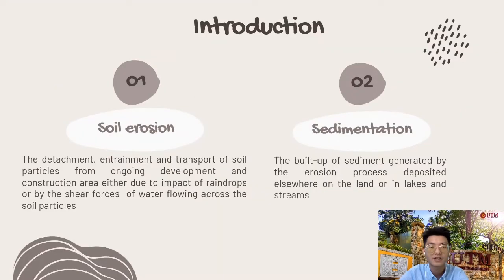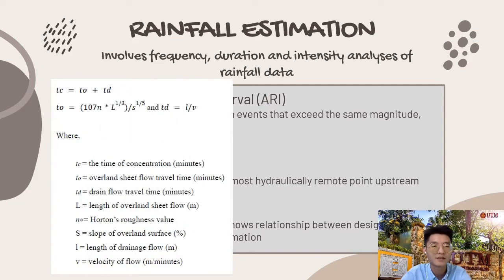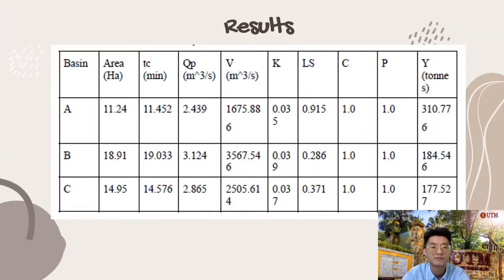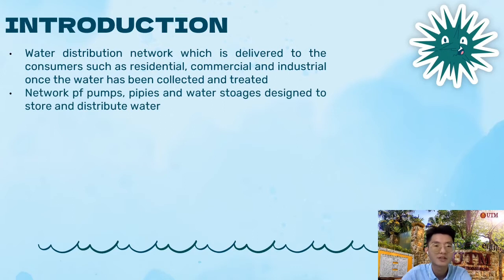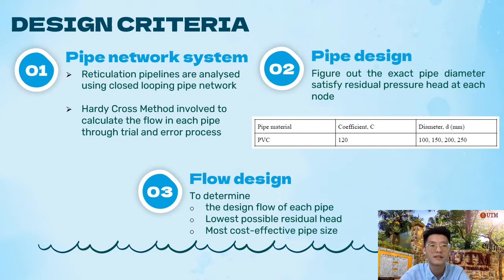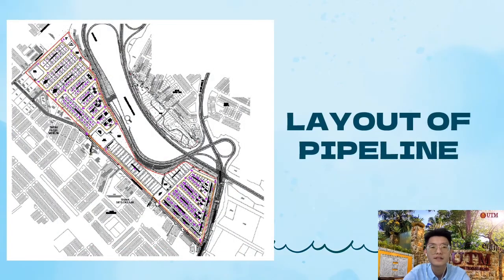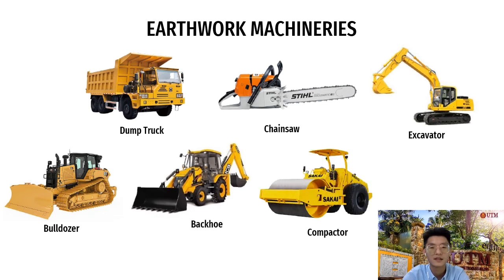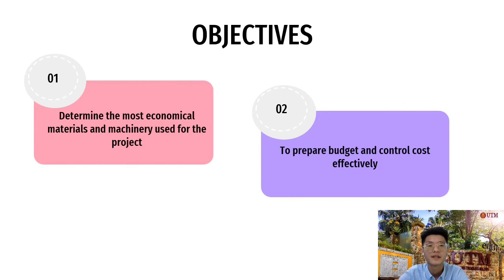YEE SENG KANG_MINOR PRESENTATION_GROUP 6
SEAA 3022 Section 2
Integrated Design Project 1
Erosion and Sedimentation Department, Water Reticulation Department, Costing and Estimating Department

Lecturers :
Prof. Madya Ts. Dr. Tarmizi Ismail
Dr. Erwan Hafizi Bin Kasiman
Ts. Dr. Eeydzah Aminudin
Student :
Yee Seng Kang (A19EA0164)